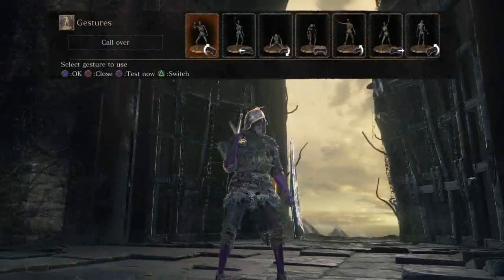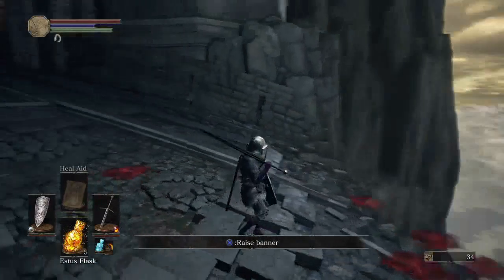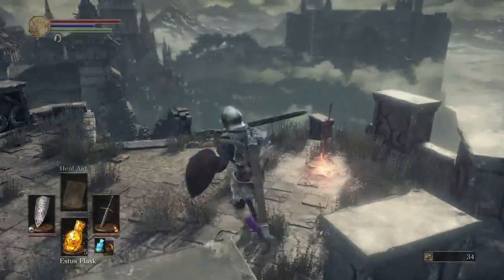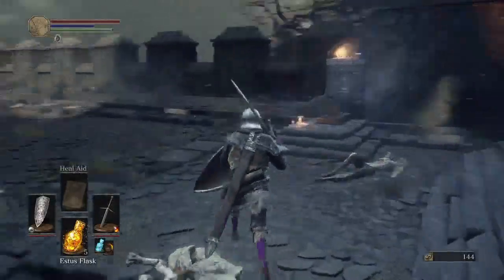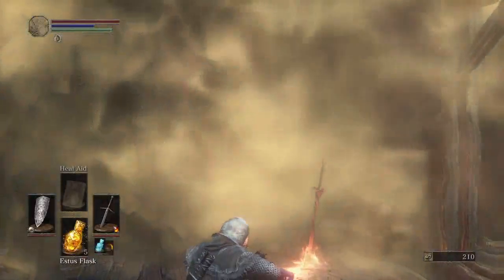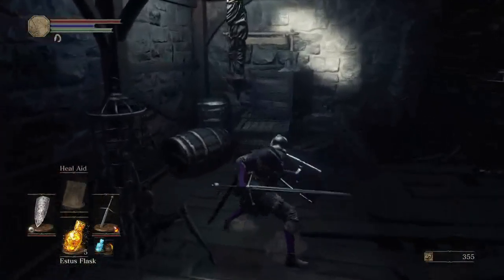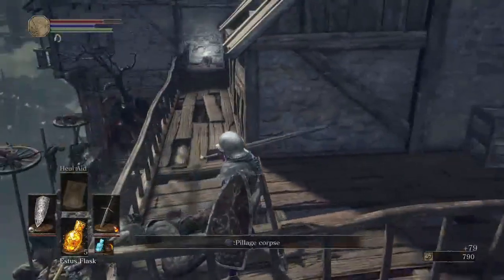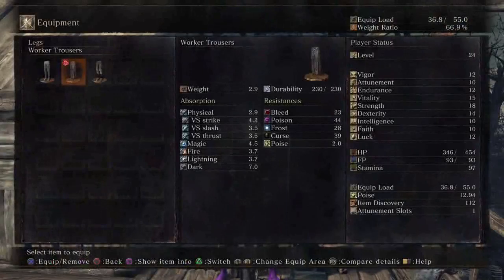Dark Souls 3 Old Guy Gamer walkthrough part 12